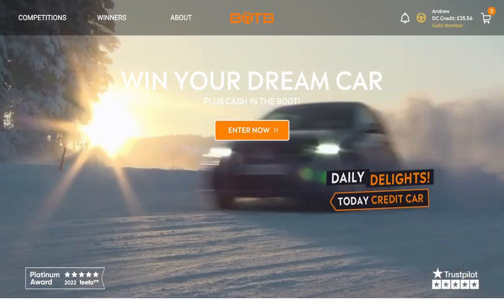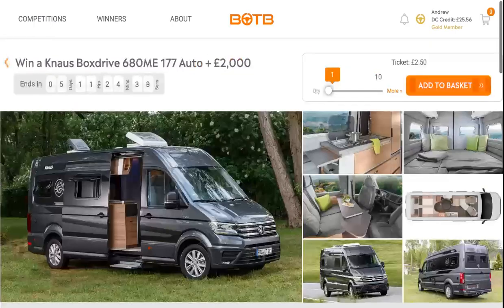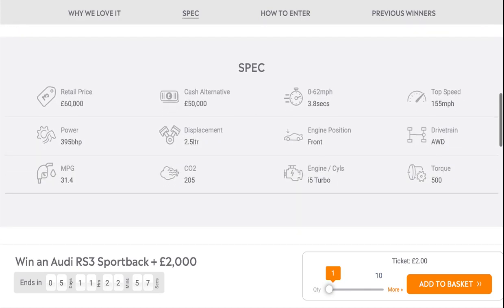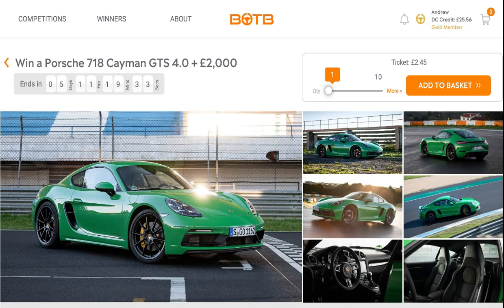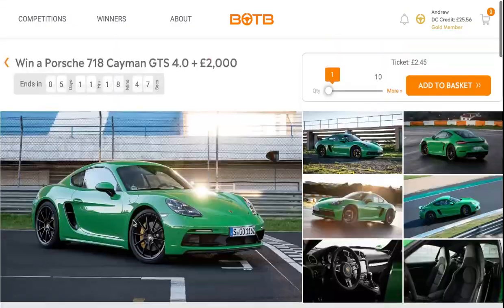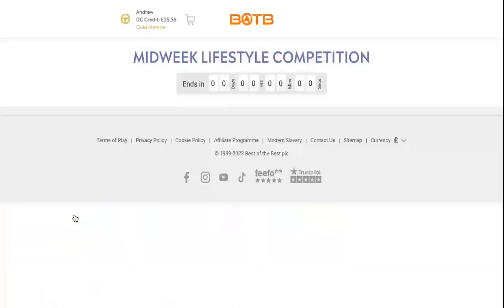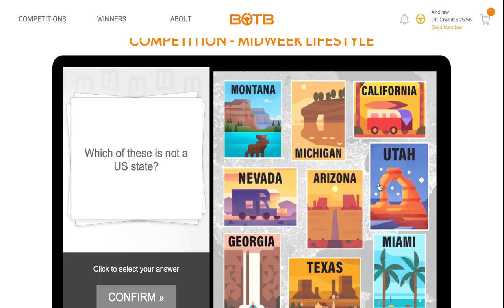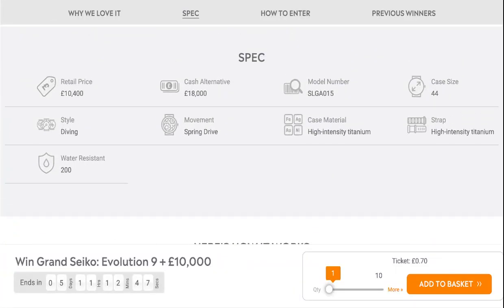BOTB Midweek competition this week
Botb Dream Car Comp 🔥 update Will you be the next winner week this week ends Sunday

nk ti what's on in 2023 at the NEC Birmingham